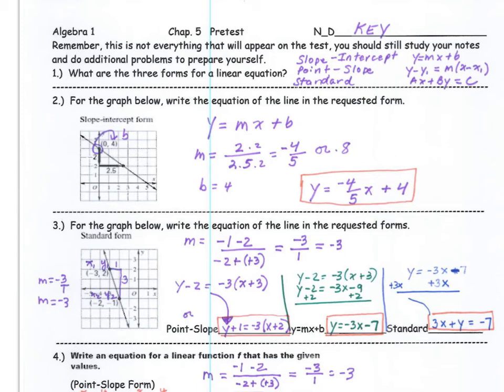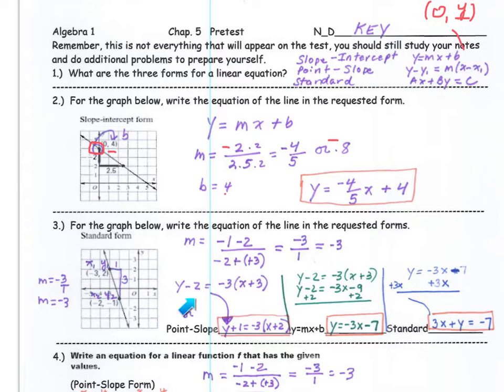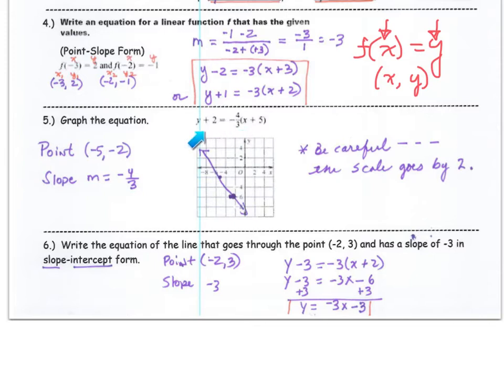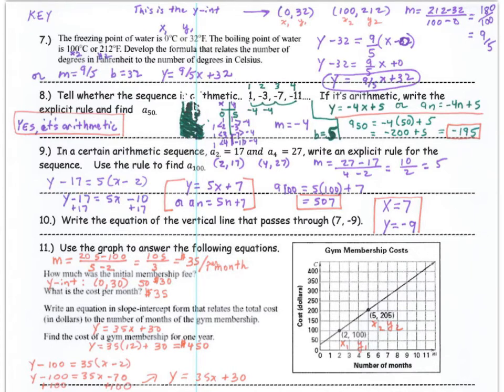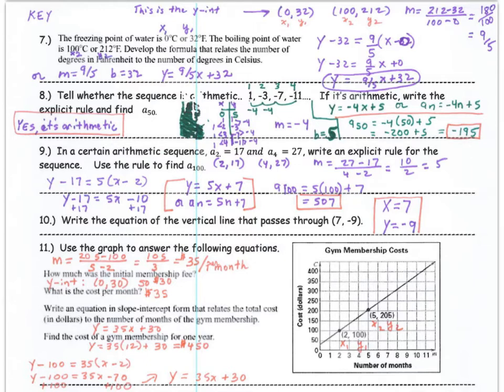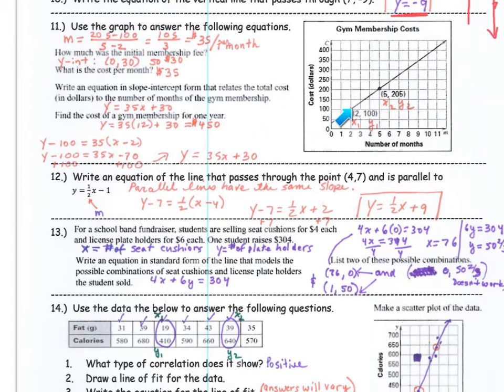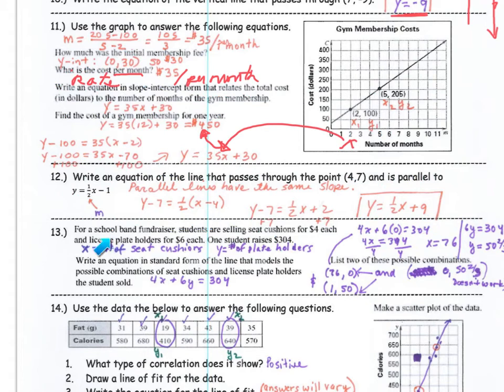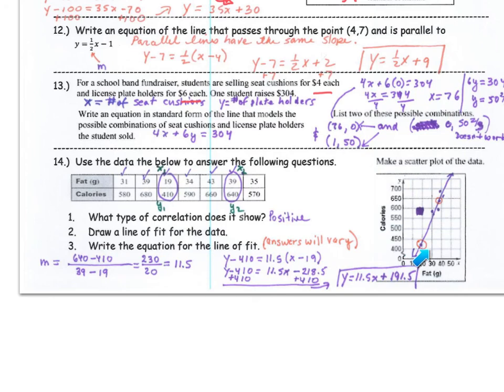Chap. 5 review solutions